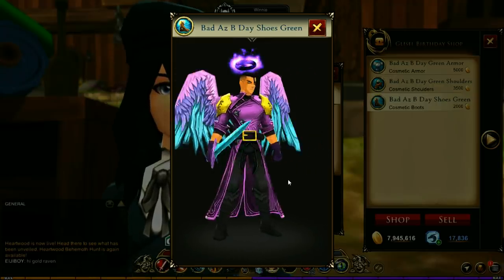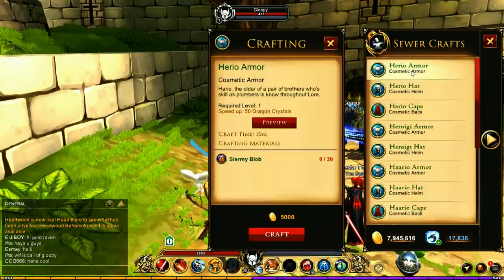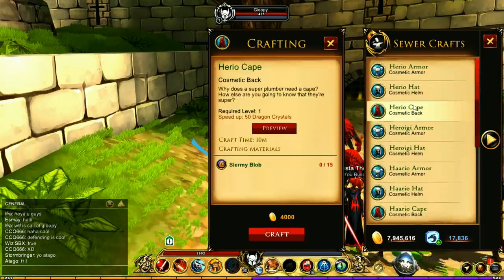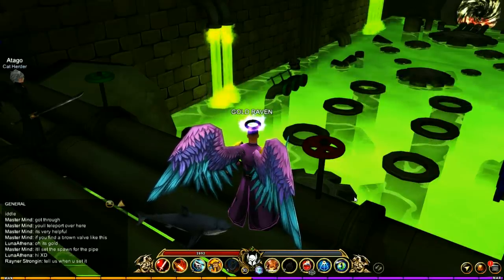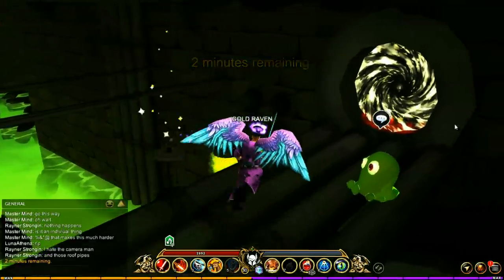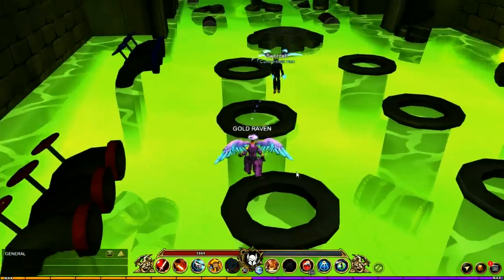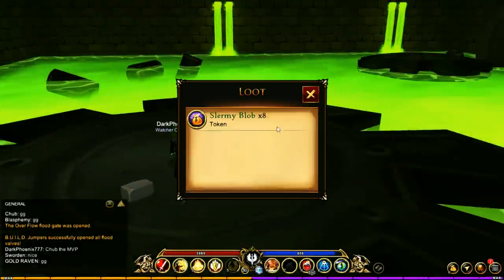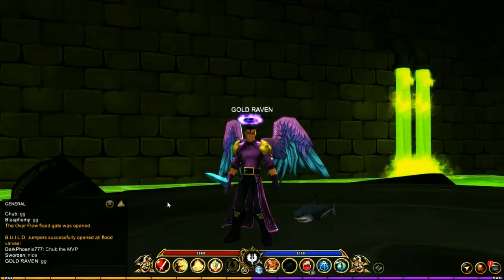AQ3D Sewer Parkour Challenge! AWESOME New Sets! Rare Drops! AdventureQuest 3D